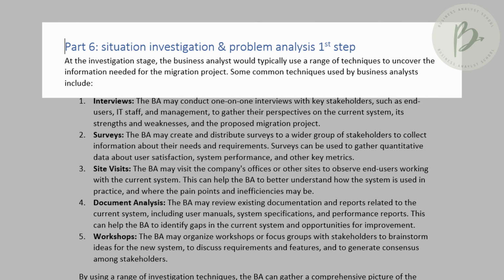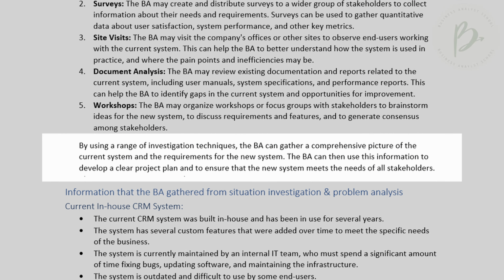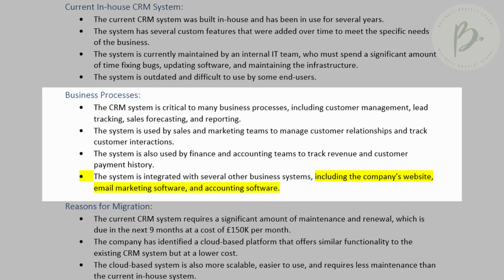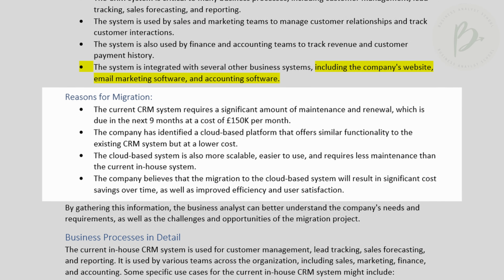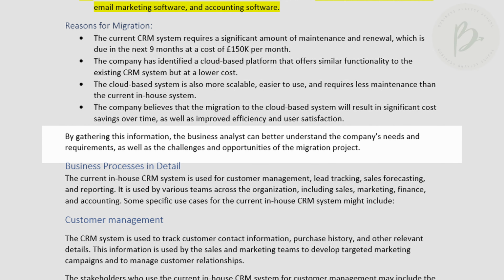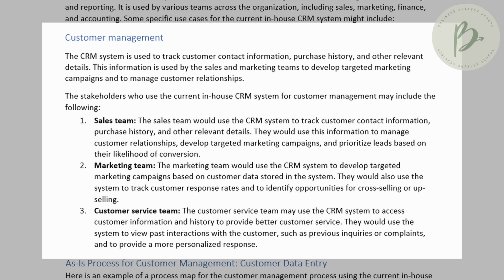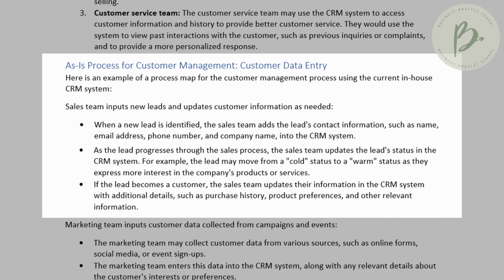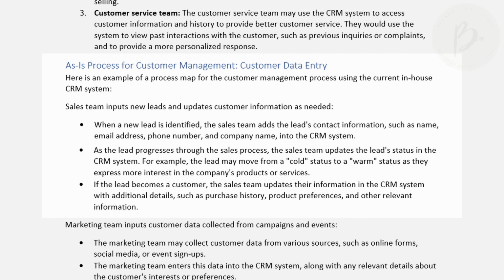Situation Investigation & Problem Analysis - BA Real Life Project #6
In this video, we'll be looking at the first stage of the business analyst approach - situation investigation and problem analysis.

This is an important step in the business analysis process, and it's essential that you understand it if you want to be a successful business analyst. In this video, we'll go through the different areas that you need to consider when investigating a problem and solving it.

So make sure to watch this video, and learn about the role of business analysis in the real world!